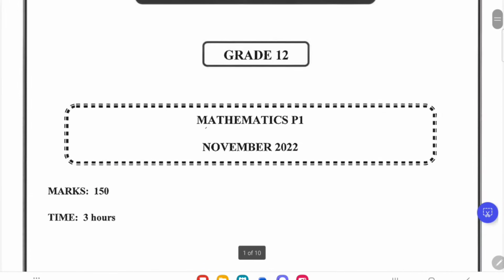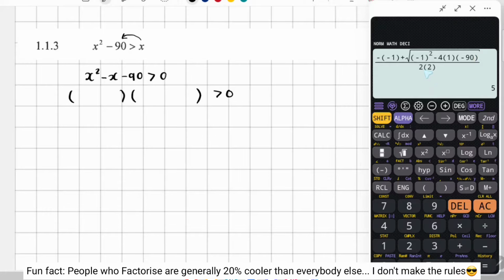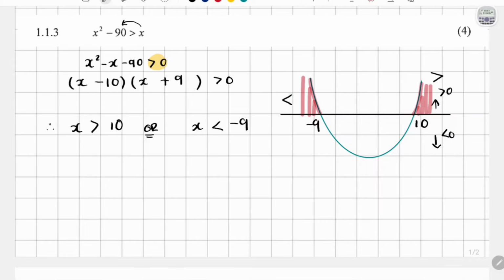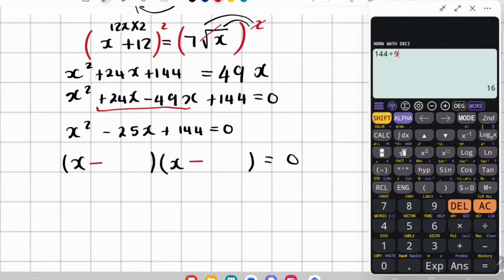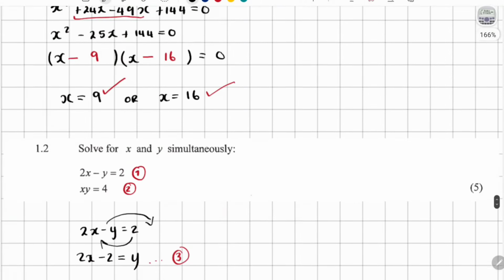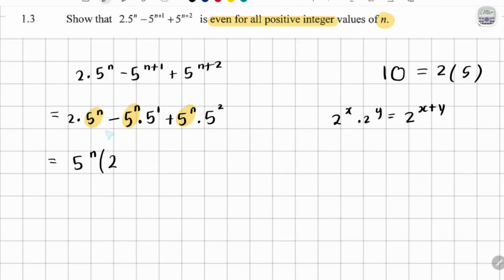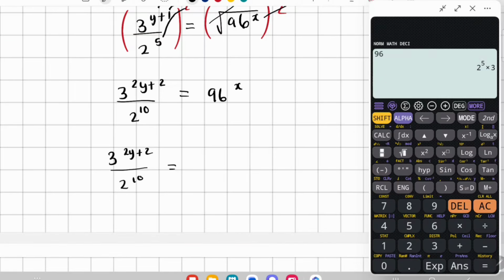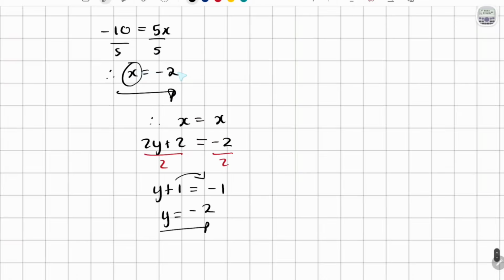Algebra Grade 12 Mathematics Paper 1 November 2022 NSC Question 1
Chapters

intro 00:00:00
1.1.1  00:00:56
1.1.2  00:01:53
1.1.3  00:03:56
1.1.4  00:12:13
1.2  00:18:50
1.3 00:22:54
1.4  00:29:12